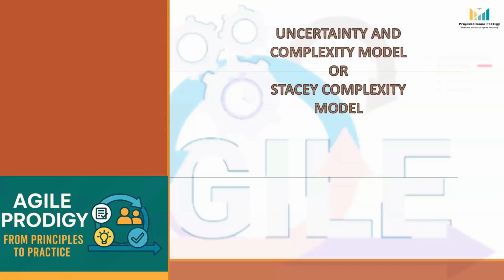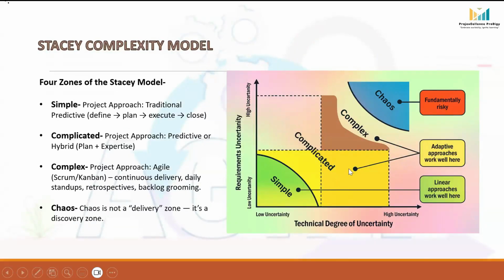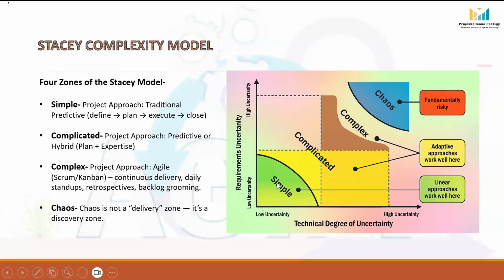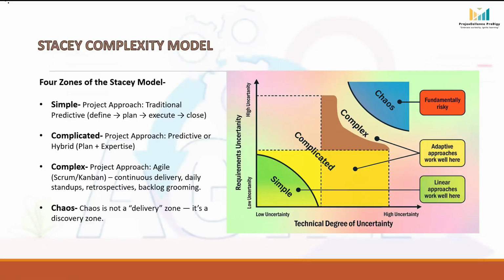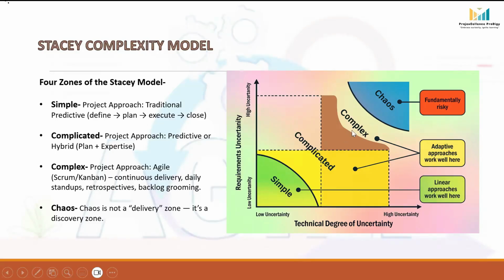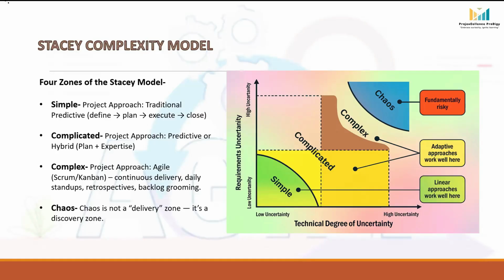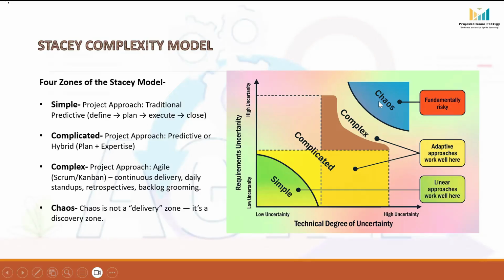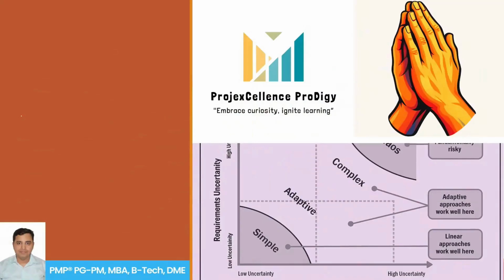Stacey Complexity Model Explained | Choosing the Right Project Approach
Confused about when to use Agile, Waterfall, or a hybrid approach? The Stacey Complexity Model makes it easier to decide! 🌪️

In this video, we break down the Stacey Matrix—a powerful decision-making tool that helps project managers choose the right methodology based on complexity and uncertainty.

📘 What You’ll Learn:
✅ What is the Stacey Complexity Model?
✅ The four project zones: Simple, Complicated, Complex & Chaotic
✅ How to match project type with the best management approach
✅ Real-world examples to understand Agile, Waterfall & Hybrid decisions
✅ Why complex projects benefit from adaptive methods

Perfect for PMP aspirants, Agile practitioners, and project leads looking to navigate uncertainty with confidence.

🎯 Ideal For:

Project Managers & Scrum Masters

Business Analysts & Consultants

PMP & PMI-ACP Students

Agile Enthusiasts & Trainers